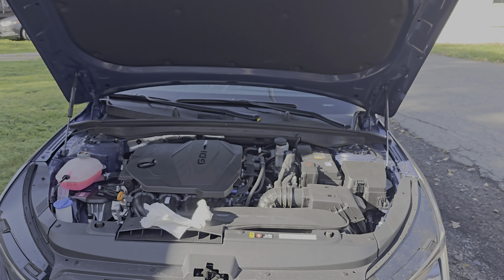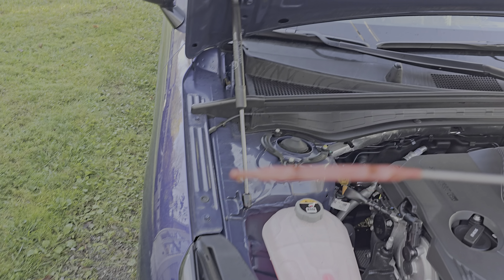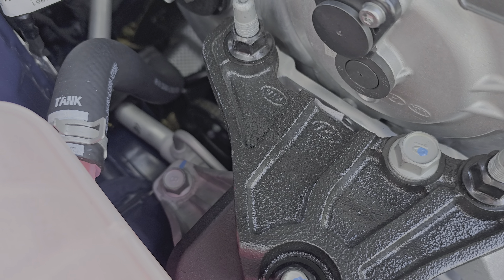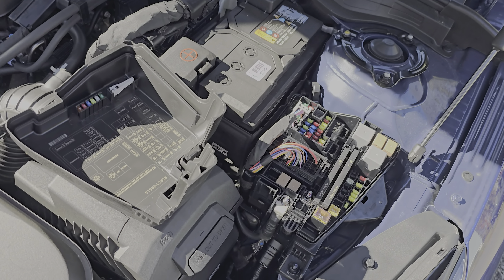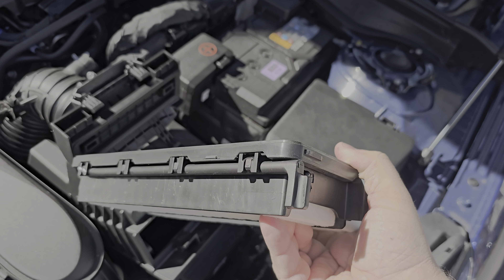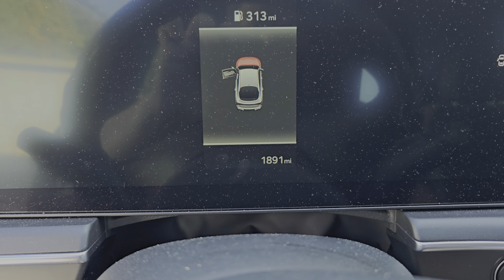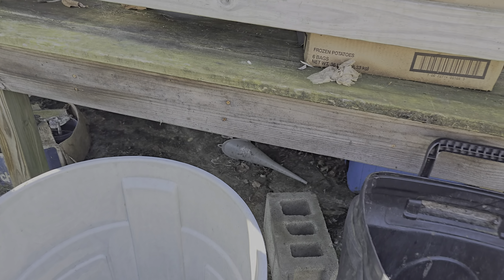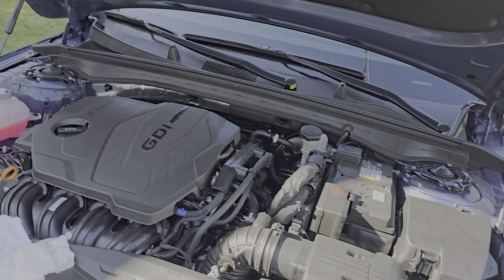2025 Kia K5 GT Line Engine Oil Consumption Thoughts